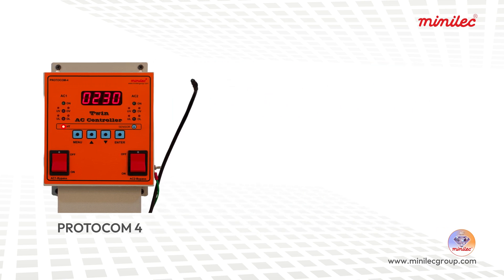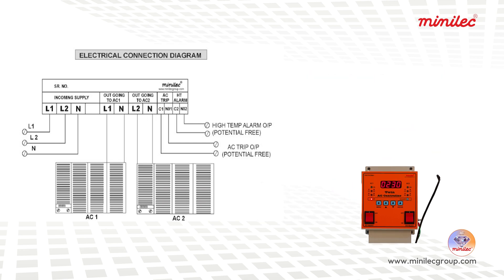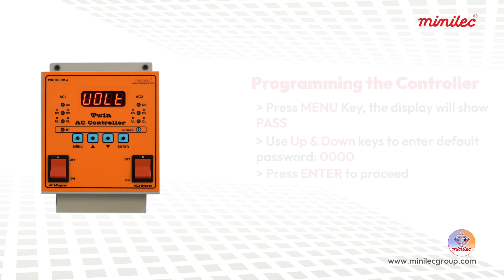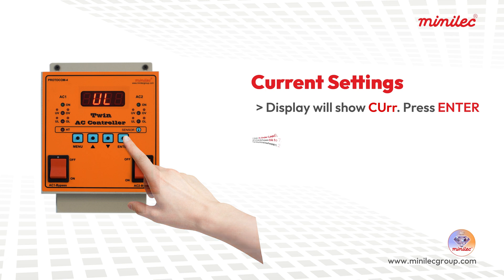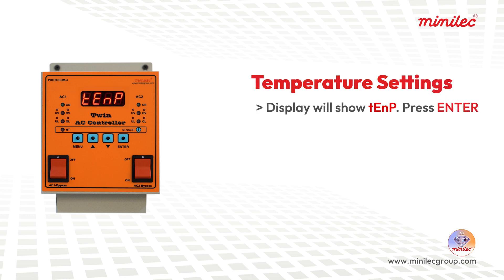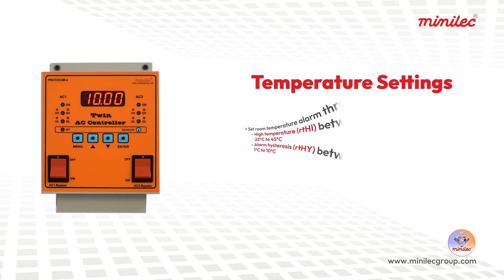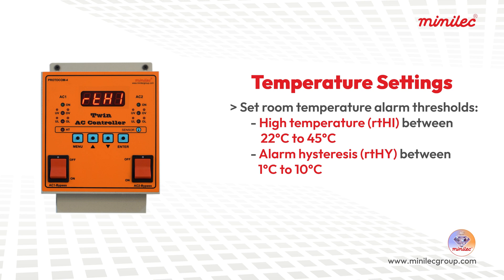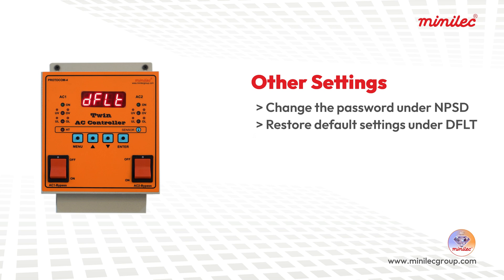PROTOCOM 4 Setup | Smart AC Control & Electrical Protection for Offices, ATMs & Homes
Protect your AC systems and save power with PROTOCOM 4, a smart automation product designed for AC installations in ATMs, small offices, shops, and residential apartments. In this video, we’ll walk you through the setup, trip settings, and protection features of PROTOCOM 4 built to handle AC units of 1 to 1.5 tons

Key Features Covered:
✔️ Under Voltage (UV), Over Voltage (OV), Overload (OL), and Over Temperature (OT) protection

✔️ Smart logic modes for alternate AC operation

✔️ Power-saving cyclic timer for energy optimization

✔️ Temperature-dependent logic for efficient cooling

✔️ LED indicators for status and faults (AC ON, Alarm, UV/OV, UC/OC)

Whether you're an electrician, facility manager, or system integrator PROTOCOM 4 gives you advanced control, safety, and energy efficiency for your AC installations.